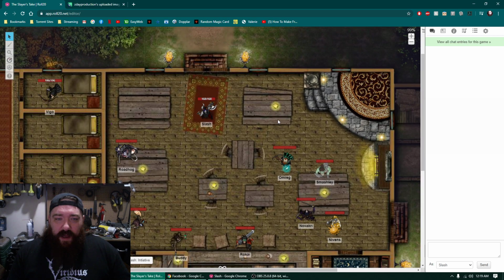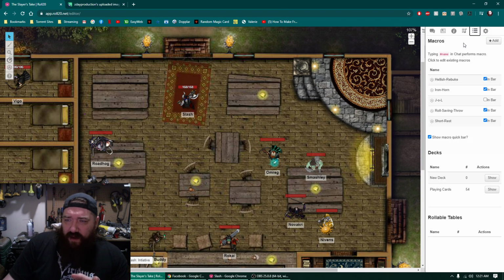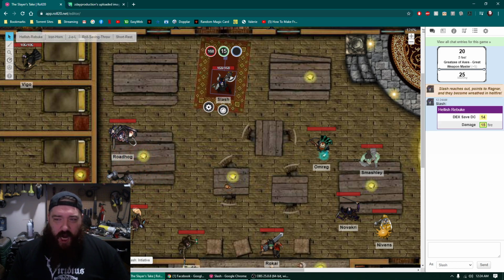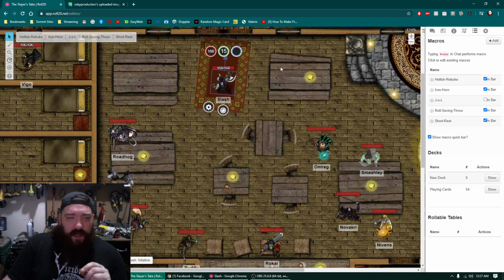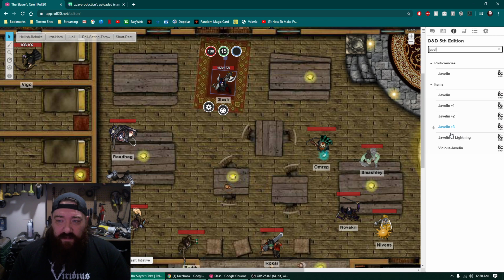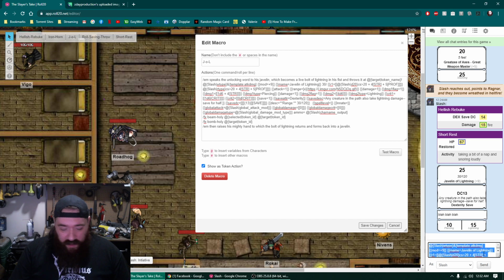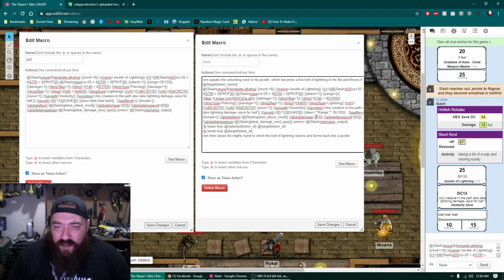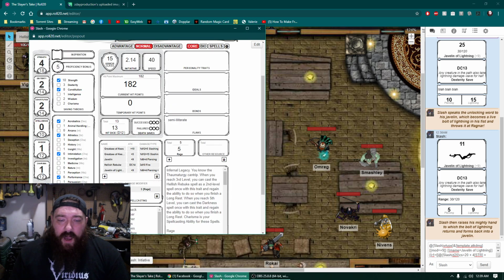How to Roll20 Macro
Here I am explaining how to add neat macros and the ones I have to roll20 for neat looking and streamlined games

3:30 Hellish Rebuke Macro:
6:55 Short Rest Macro:
13:38 Attack Macro with animated gif embed